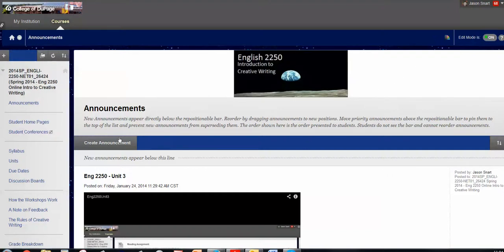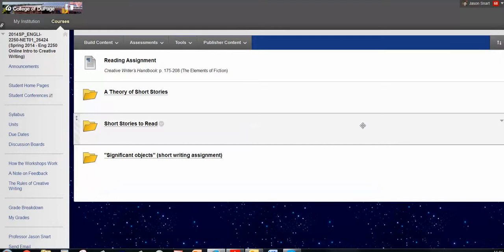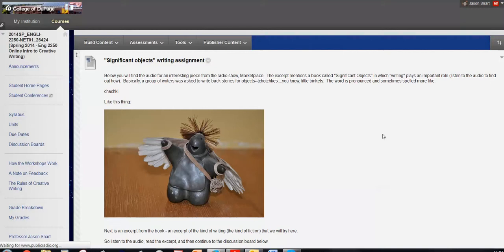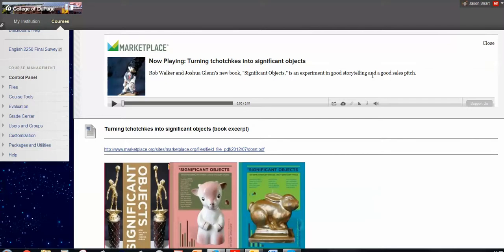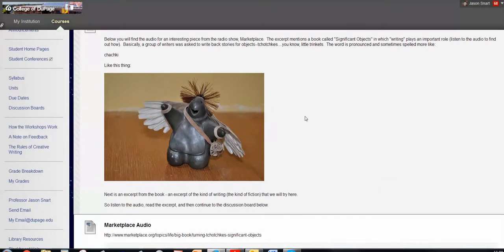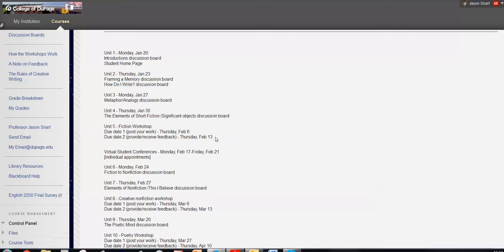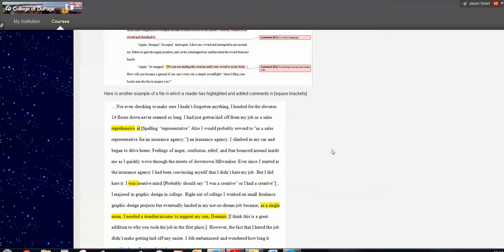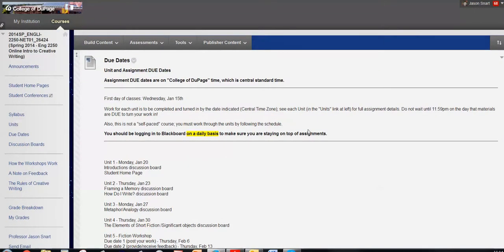Eng2250Units 4 and 5